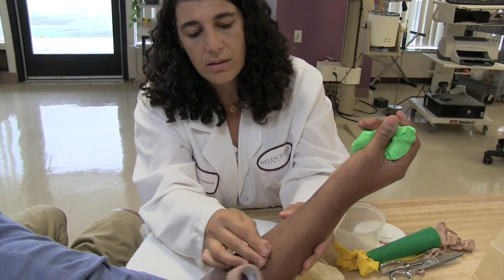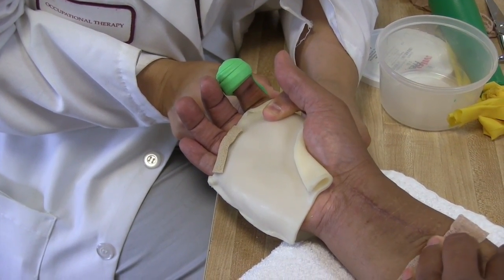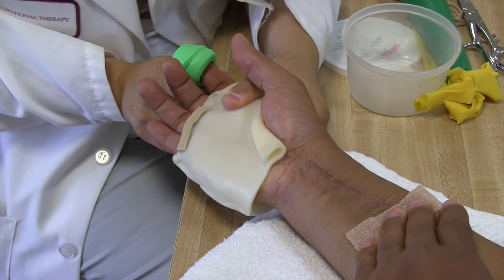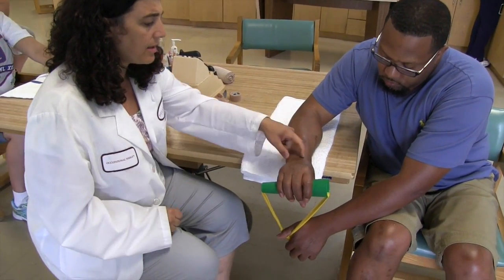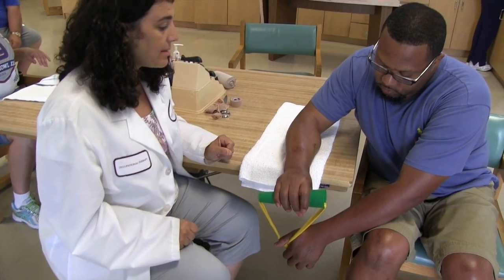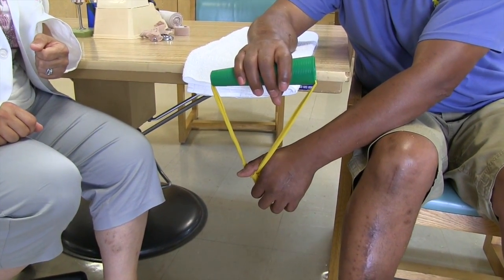Occupational therapy For Hand, Shoulder, & Rotator Cuff Injuries after Traumatic Motorcycle Accident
The Certified Hand Therapists at Helen Hayes Hospital specialize in treating multiple fractures, nerve damage and tendon tears and ruptures.  Meet Monty, who had them all after involvement in a horrific motorcycle accident. Watch as Monty regains his balance, strength and motor control and learns techniques to manage his pain. Through individualized treatment sessions, custom splinting and graded exercise and activities, Monty returned to self feeding, dressing, shooting hoops, and driving himself to therapy.